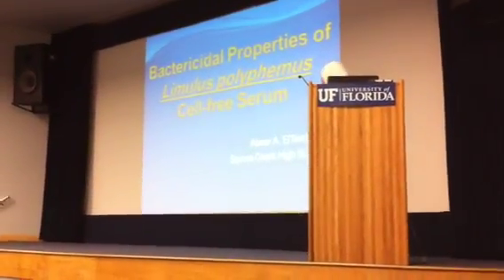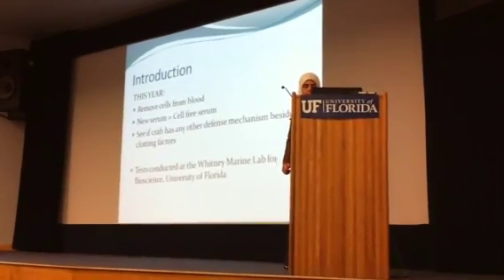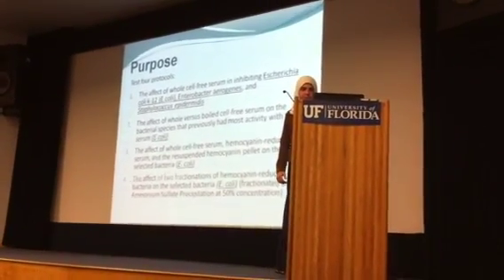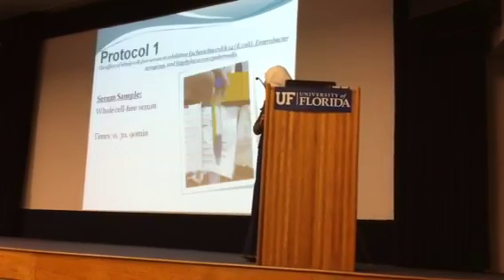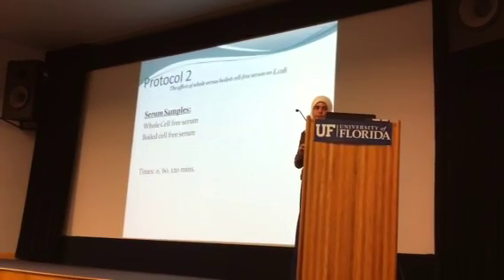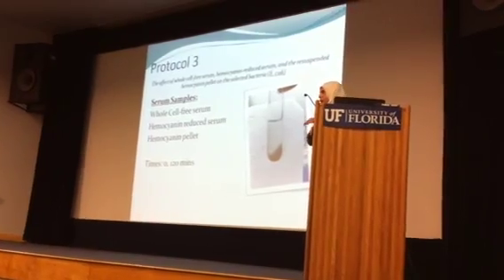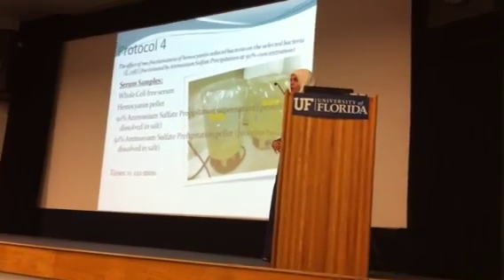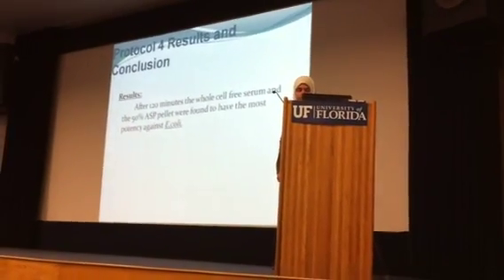Bactericidal properties of Limulus polyphemus cell-free ser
Presented by Abeer Eltemtamy at University of Florida 2011